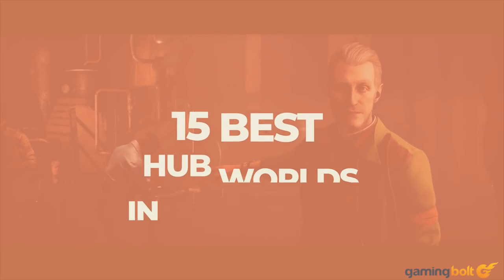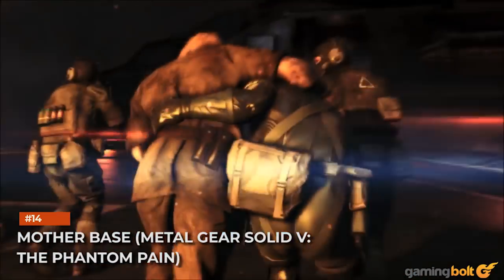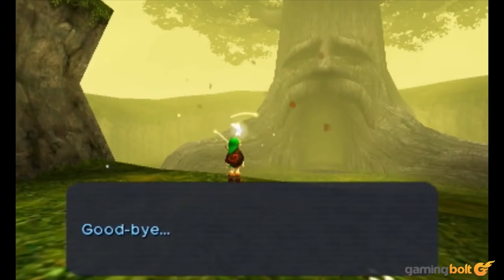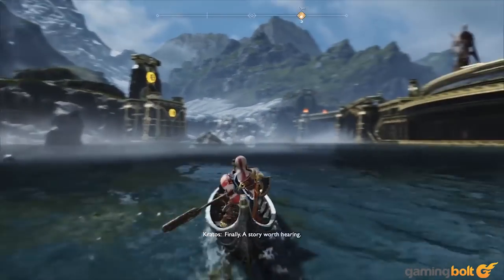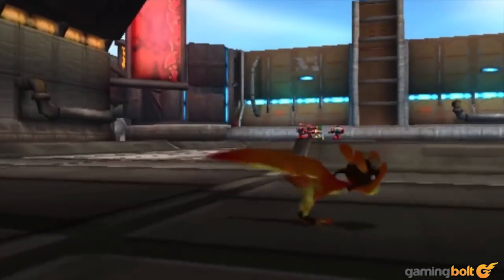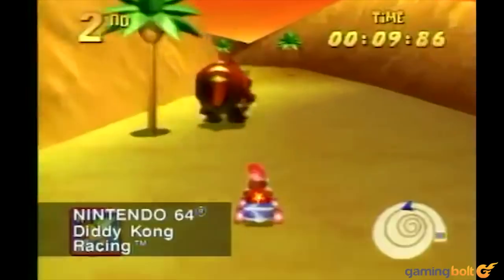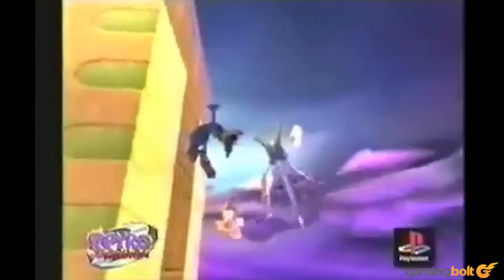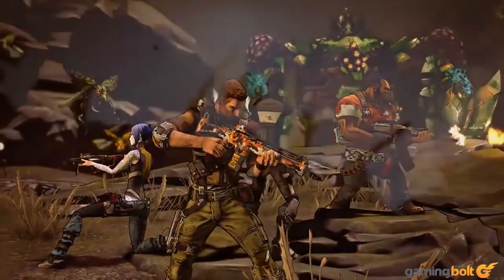15 Ultimate Hub Worlds In Video Games You NEED To Experience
What exactly is a hub world location? It's a place you come back to after a long, tiring quest. A place where you collect yourself and get ready to embark on your next mission.

A place where you hang your hat at the end of a day, and have some relaxed conversations with your friends and companions. It is, in a word, home. Over the years, there have been loads of excellent hub worlds in video games, spanning across multiple genres and franchises. In this feature, we're going to take a look at the fifteen that we feel are the absolute best of the best.